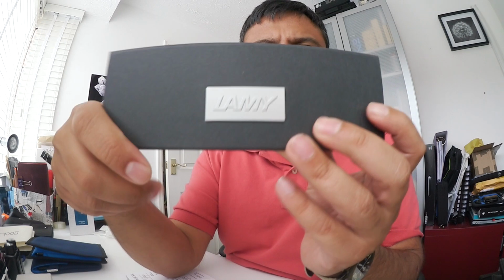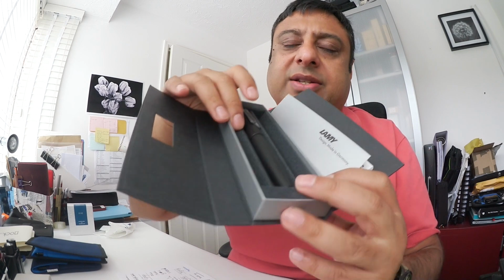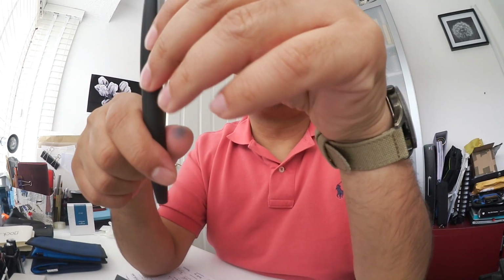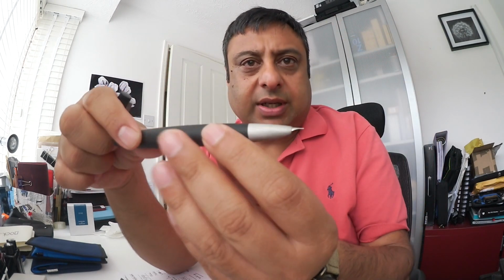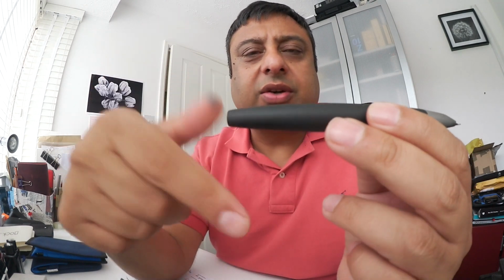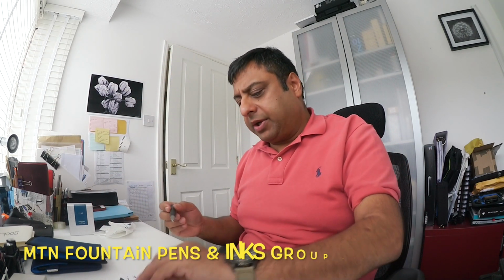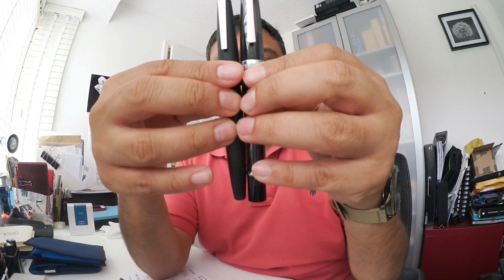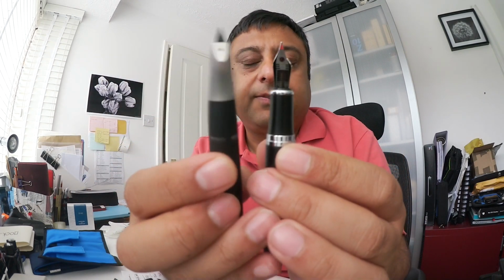LAMY 2000 Review & First Look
This is an un-boxing and first look at the fabulous LAMY 2000 with a fine nib.  I bought this pen from Cult Pens who really do give a great and fast service.